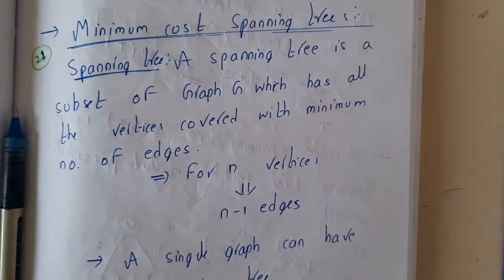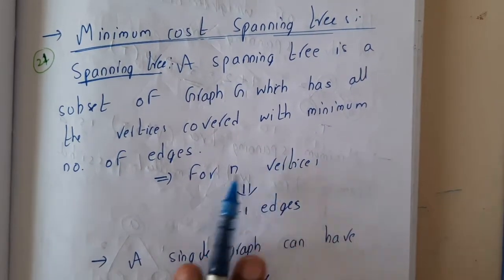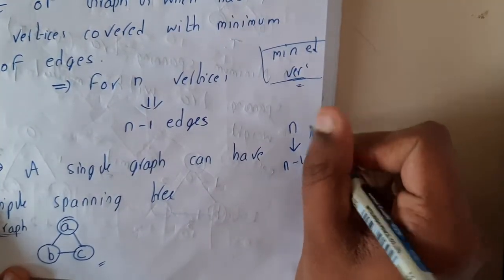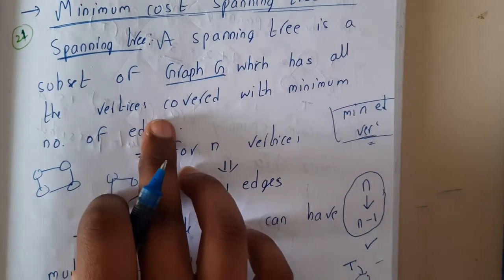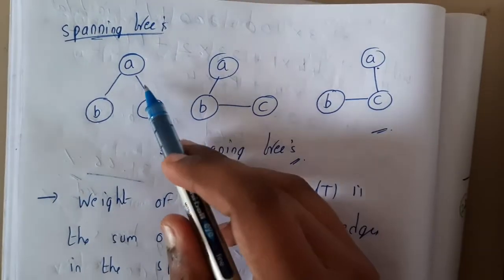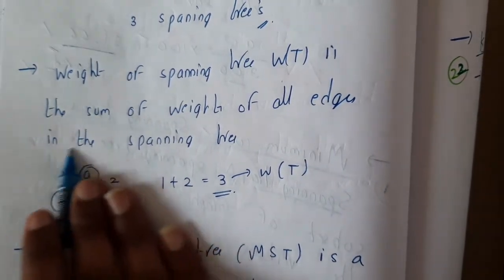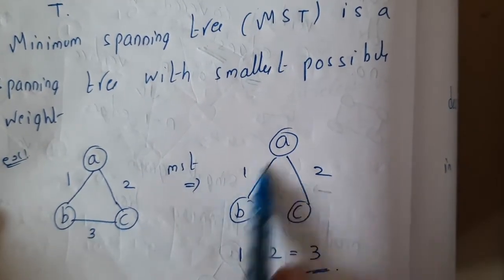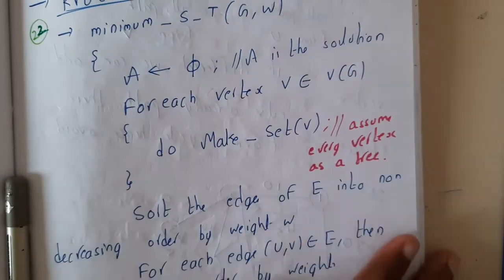2.21 Introduction to spanning tree